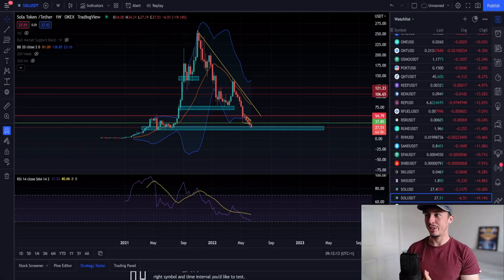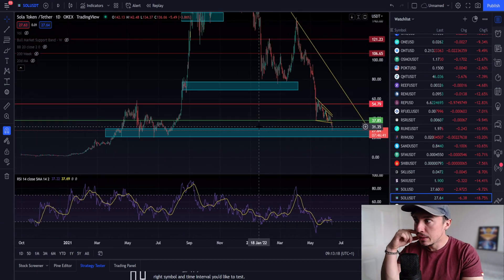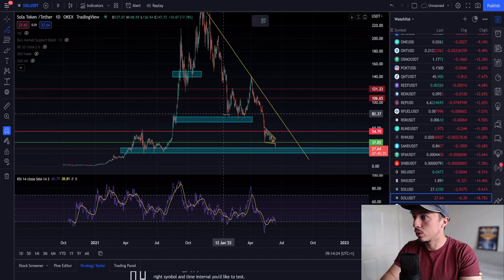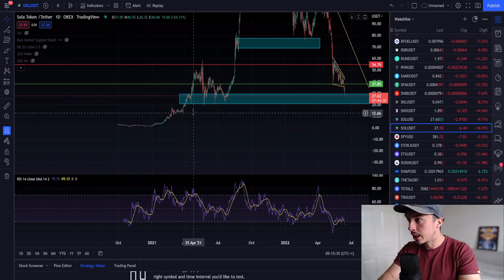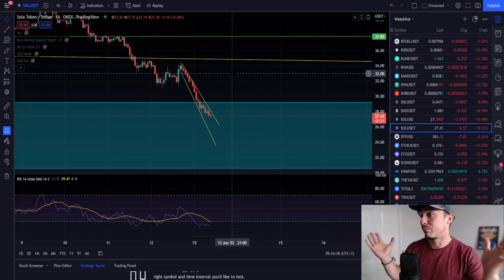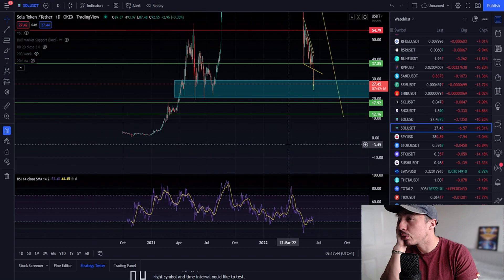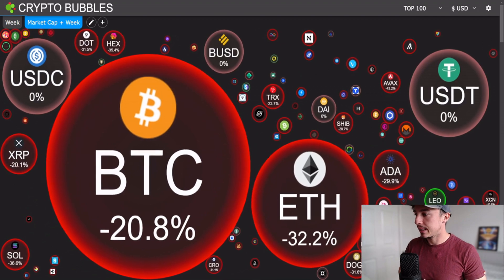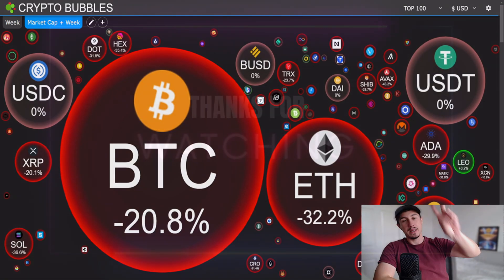SOLANA SOL CRYPTO PRICE PREDICTION 2022 (Will Solana Reach $20?)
Solana Cryptocurrency has taken a huge hit, we are back down to a key accumulation zone. Although, with the market trend being down we should still remain careful.